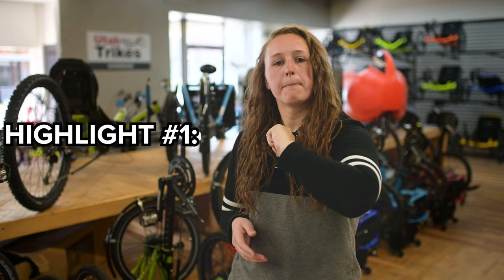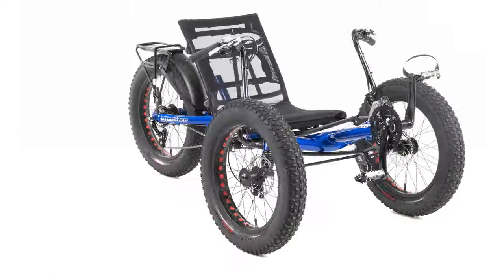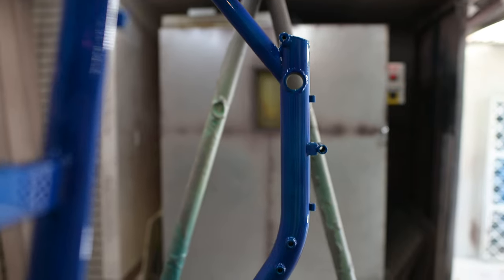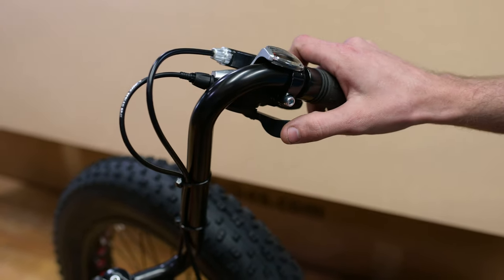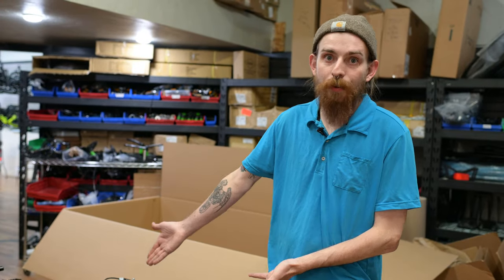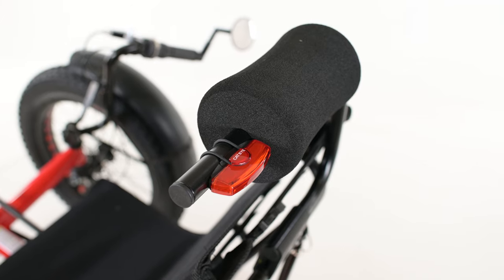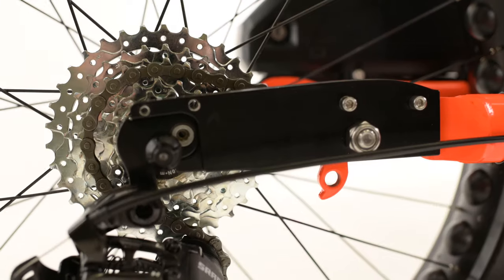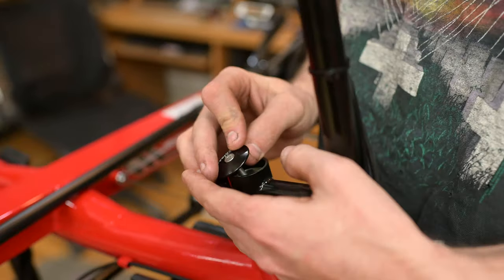Fat Trike for the Apocolypse - Fat Tad CXS from SunSeeker - Utah Trikes Special Builds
You've seen it before: The Sunseeker Fat Tad CXS. It's one of the most affordable fat recumbent trikes that we carry and one that is growing in popularity. It's base price of $1999 makes it an excellent platform for some awesome upgrades. This video features three different builds with different configurations. There's some custom powdercoating, some custom fabrication and a whole lot of cool upgrades that we think you'll love. If you're thinking about getting a CXS but are having a hard time deciding what kind of options to go with, hopefully this video gives you some good ideas.

We carry a full line of trikes from Sunseeker, Azub, Catrike, HP Velotechnik, ICE, and more!

Chapters

0:00 Intro
1:31 Highlights of the Fat Tad CXS
3:06 Candy Blue CXS
4:38 Shimano CXS
8:11Bafang CXS
9:10 CXS Ride
10:20 Even More Upgrades
12:17 Outro
13:10 Ride
14:16 Bloopers